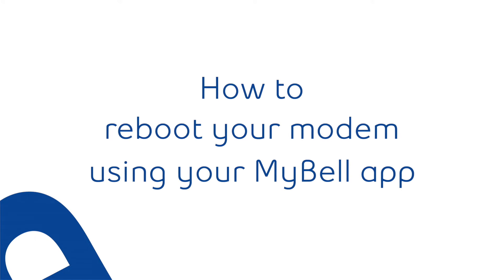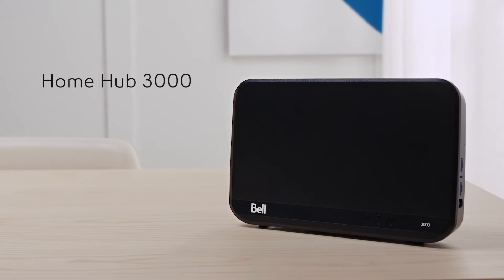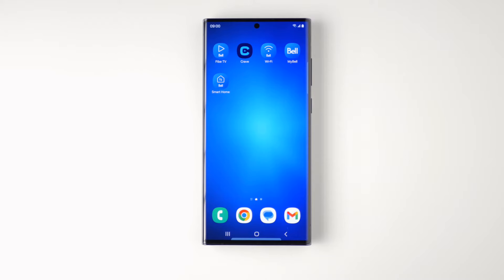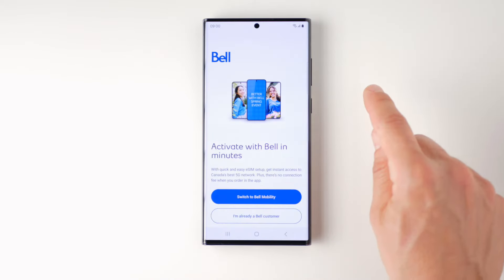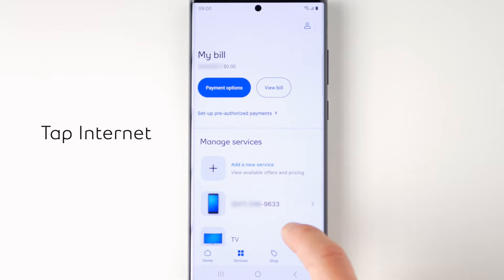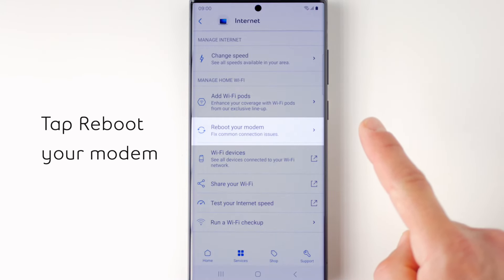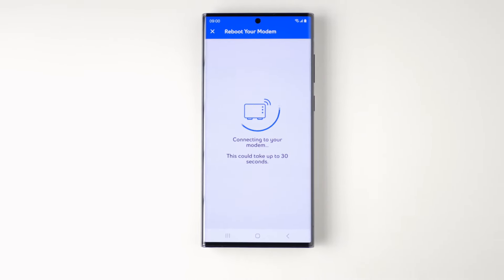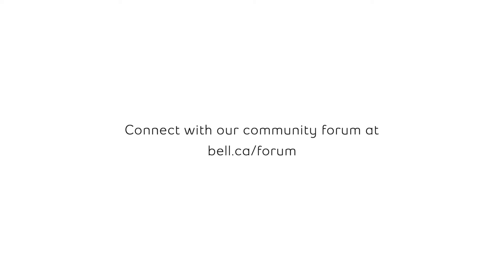How to reboot your modem using the MyBell App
Rebooting your modem is easier than ever with the MyBell app. Watch this quick video to learn how to reboot your modem from anywhere with Bell. For any service-related queries, visit the e-chat function on our Bell Canada or call our customer support line at 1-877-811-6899 or 310 SURF (7873) from any Bell phone in Ontario and Quebec. Our customer care reps would be happy to help.